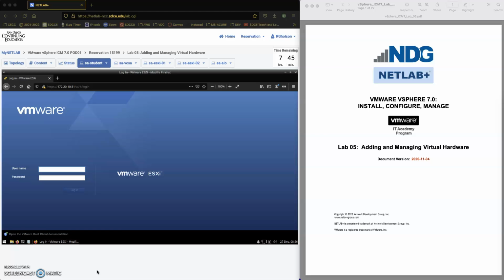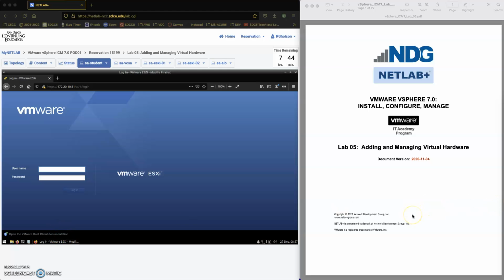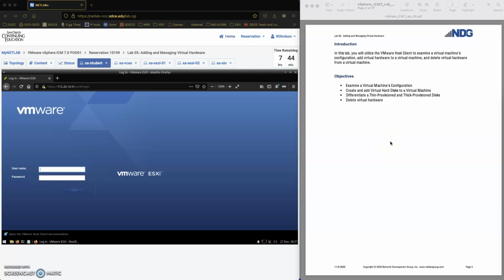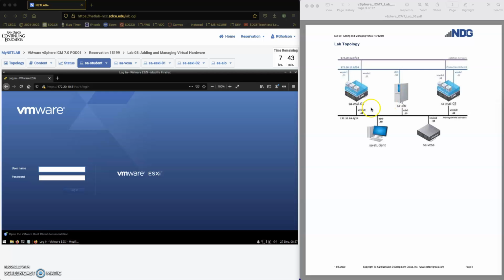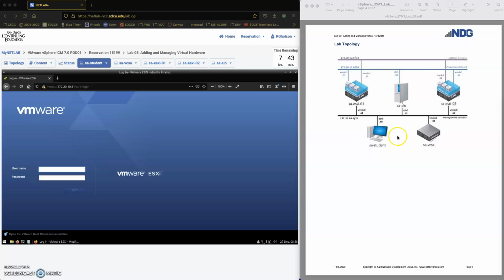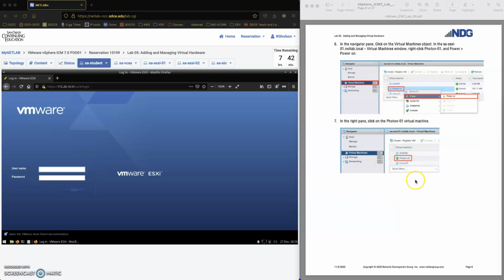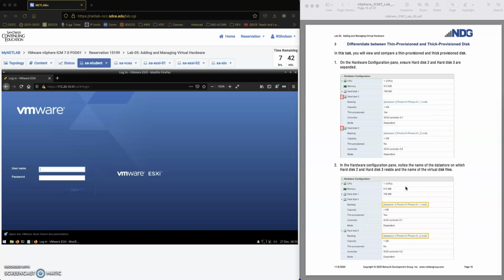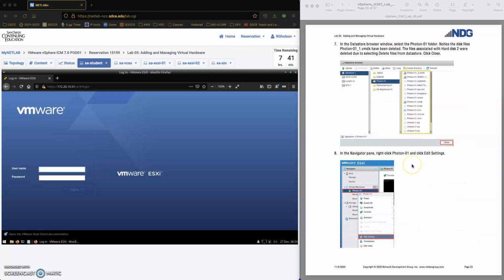VSICM 7 NetLab 05: Introduction - Adding and Managing Virtual Hardware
In this lab, we utilize the VMware Host Client to examine a virtual machine’s configuration, add virtual hardware to a virtual machine, and delete virtual hardware from a virtual machine.